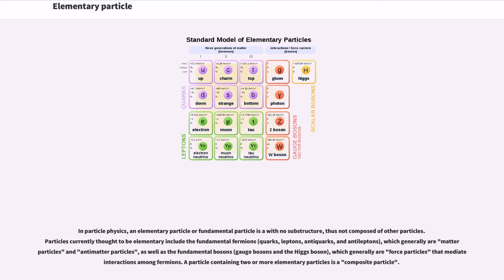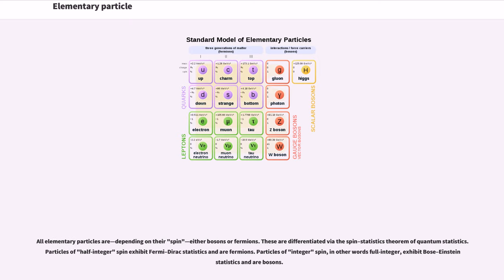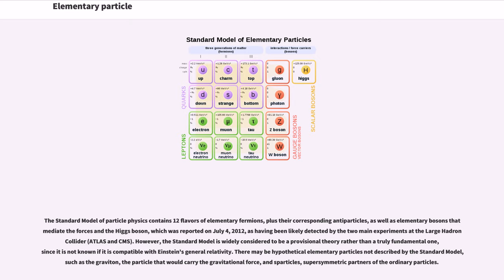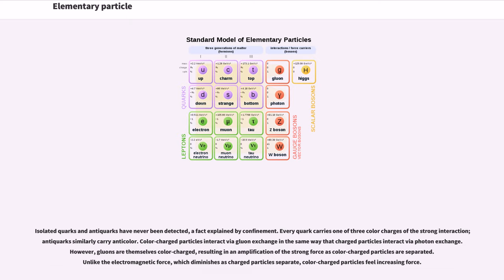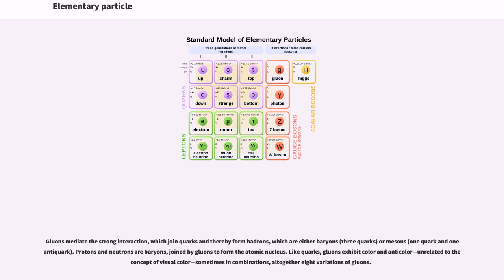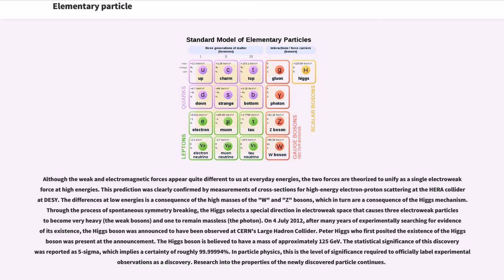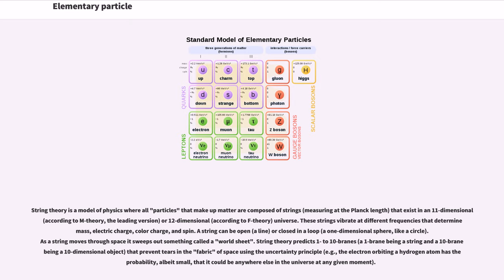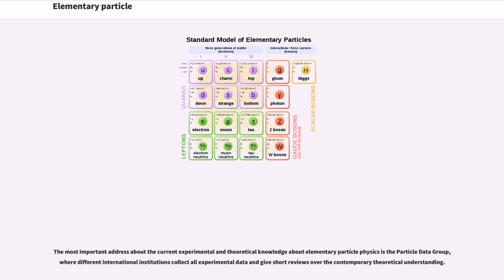Elementary particle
In particle physics, an elementary particle or fundamental particle is a with no substructure, thus not composed of other particles. Particles currently thought to be elementary include the fundamental fermions (quarks, leptons, antiquarks, and antileptons), which generally are "matter particles" and "antimatter particles", as well as the fundamental bosons (gauge bosons and the Higgs boson), which generally are "force particles" that mediate interactions among fermions. A particle containing two or more elementary particles is a "composite particle".

Everyday matter is composed of atoms, once presumed to be matter's elementary particles—"atom" meaning "unable to cut" in Greek—although the atom's existence remained controversial until about 1910, as some leading physicists regarded molecules as mathematical illusions, and matter as ultimately composed of energy. Soon, subatomic constituents of the atom were identified. As the 1930s opened, the electron and the proton had been observed, along with the photon, the particle of electromagnetic radiation. At that time, the recent advent of quantum mechanics was radically altering the conception of particles, as a single particle could seemingly span a field as would a wave, a paradox still eluding satisfactory explanation.

Via quantum theory, protons and neutrons were found to contain quarks—up quarks and down quarks—now considered elementary particles. And within a molecule, the electron's three degrees of freedom (charge, spin, orbital) can separate via the wavefunction into three quasiparticles (holon, spinon, orbiton). Yet a free electron—which is not orbiting an atomic nucleus and lacks orbital motion—appears unsplittable and remains regarded as an elementary particle.

Around 1980,...